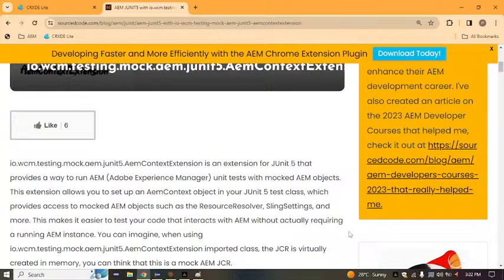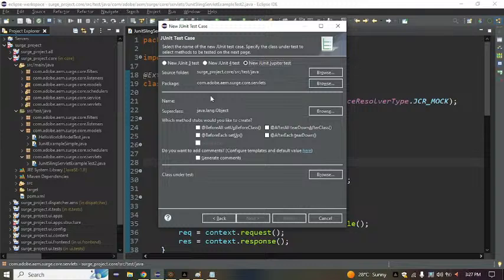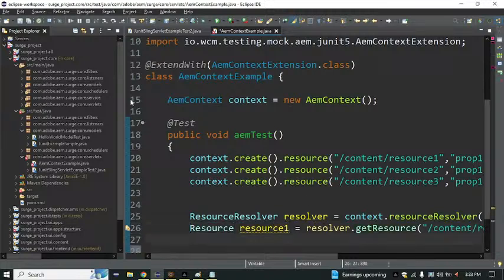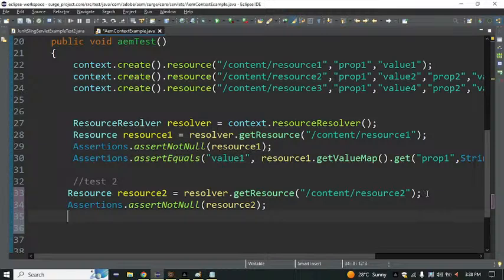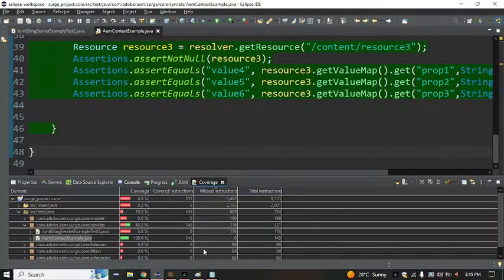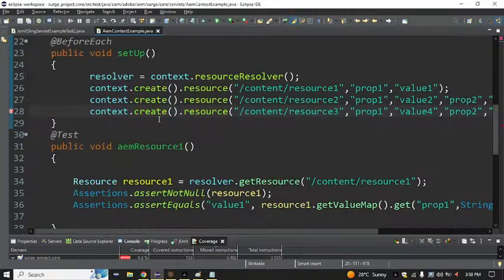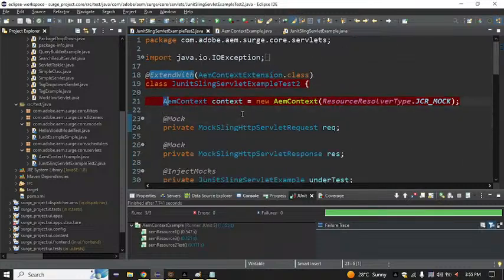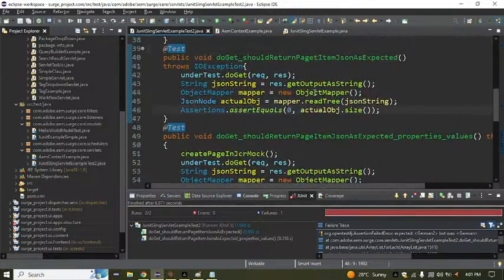AEM Tutorial 25 - Junit In AEM